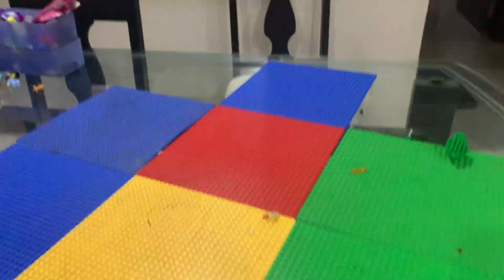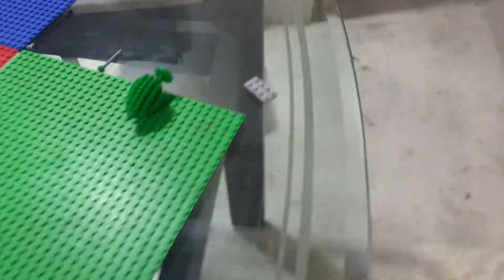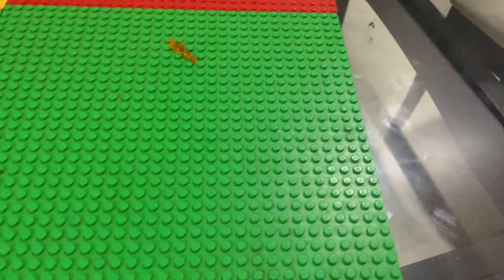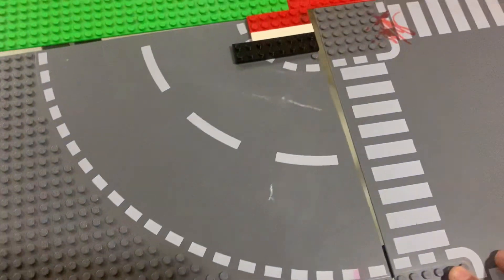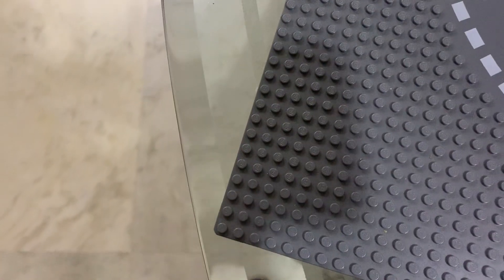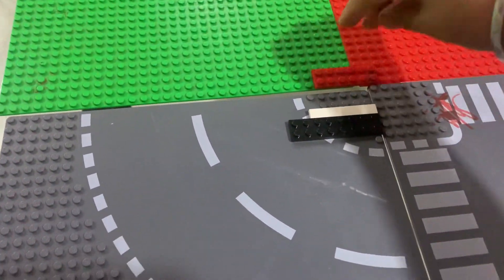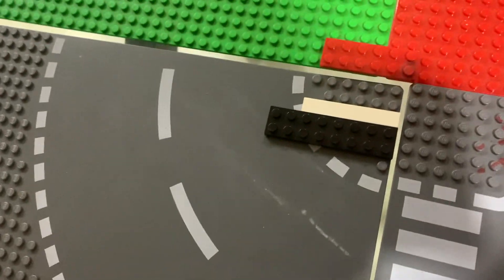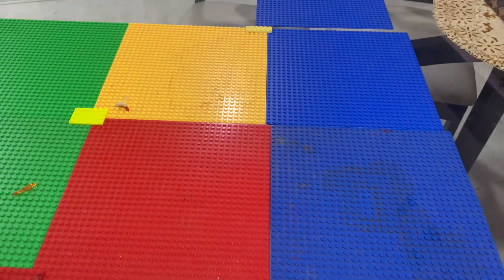Lego city part one